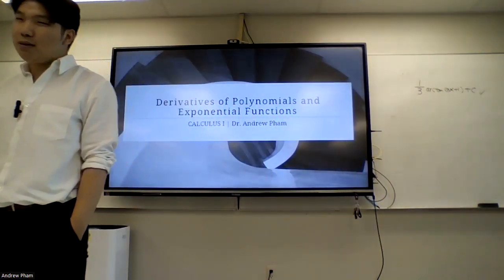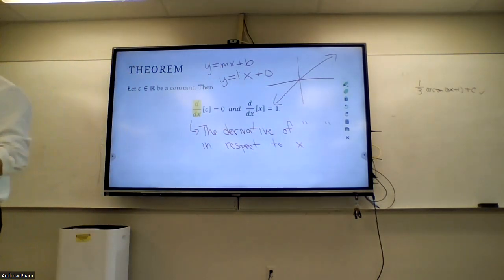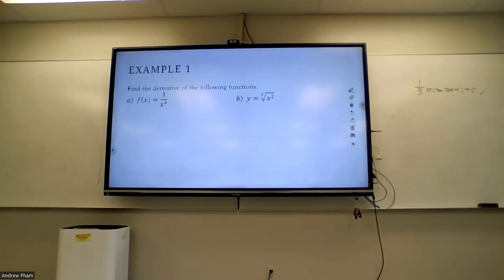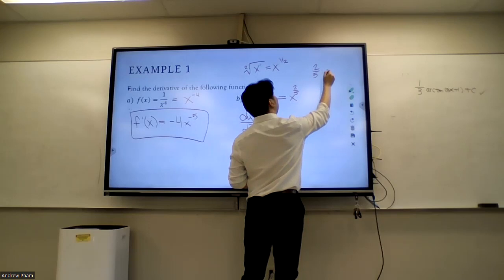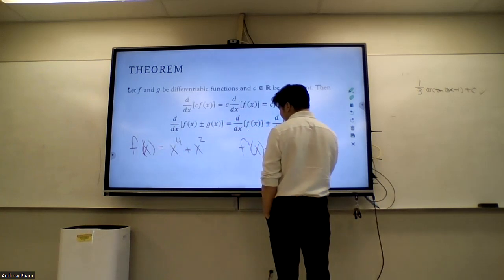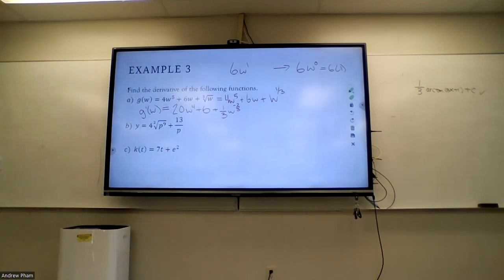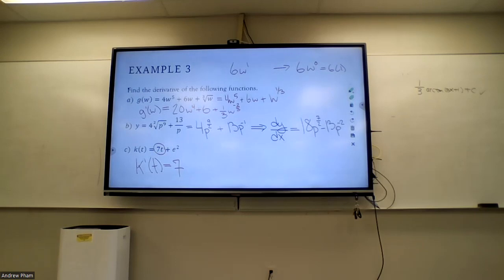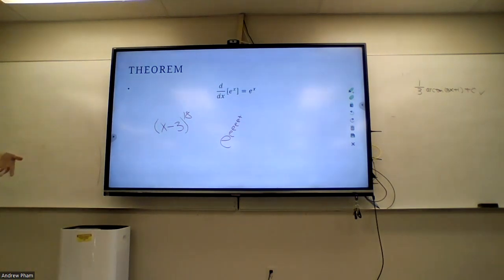Calculus I Lecture Day 8 - The Power Rule and Exponential Functions